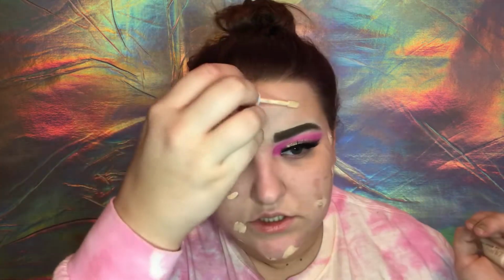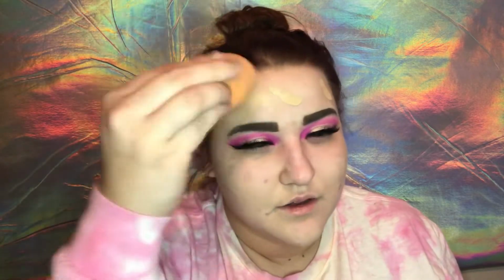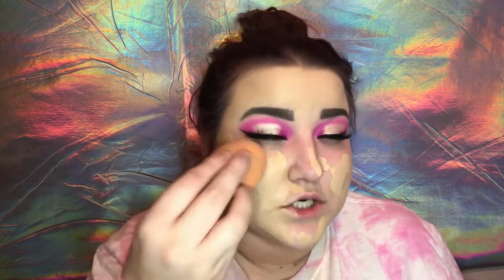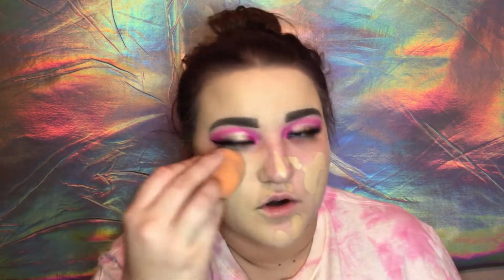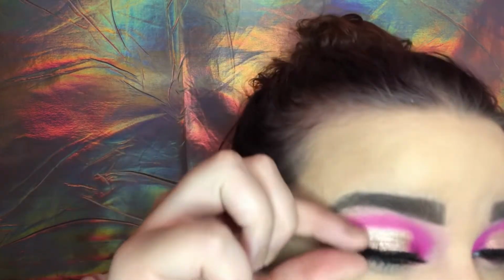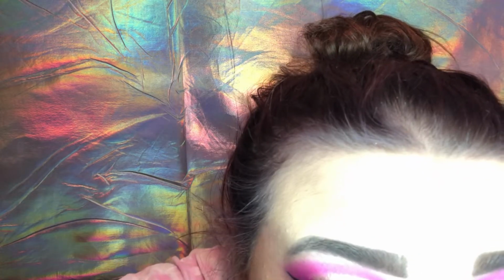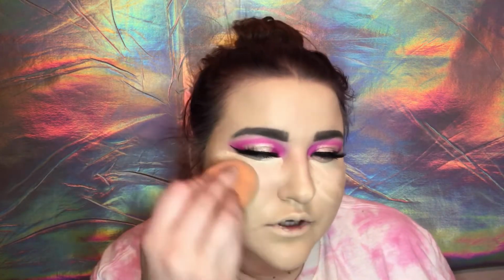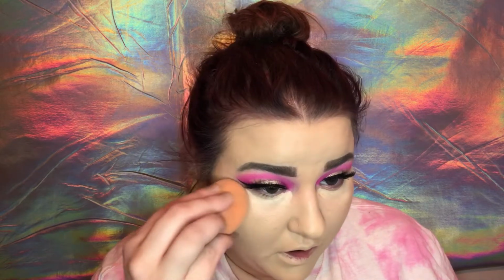Full coverage makeup tutorial! Makeup for acne!